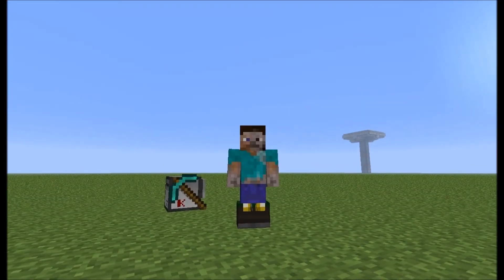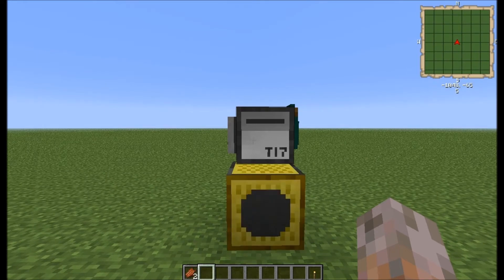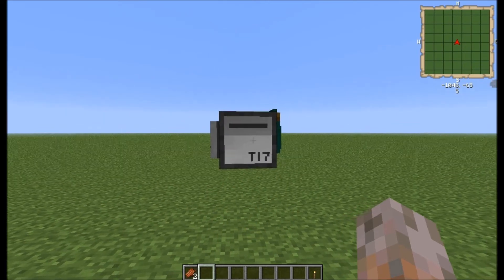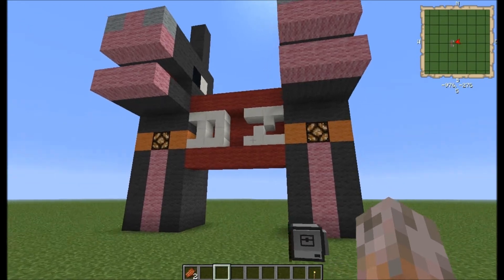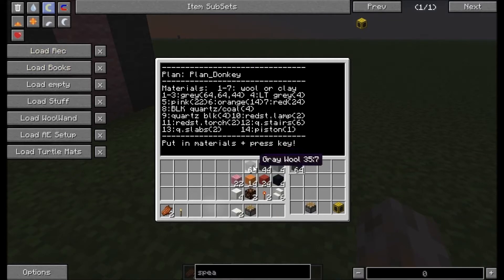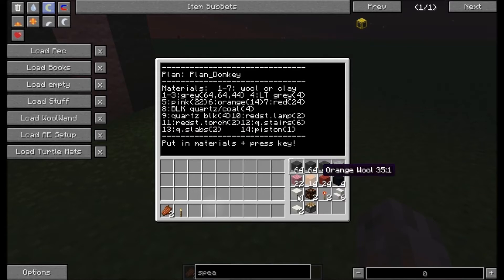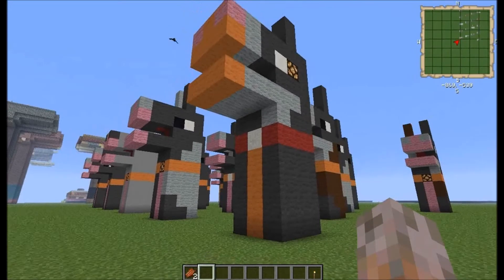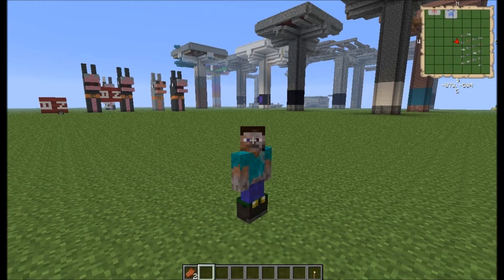ComputerCraft - Turtle Programs, Ep 05: Donkey Sanctuary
In this episode of 'Turtle Programs' we see a pixelart from Genericb. The Donkey Sanctuary he built for his beloved donkey Danger Zone. Well, actually it is not the complete sanctuary, but the entrance. I also introduce you to my special turtle T17, it has some more tricks on board than my other turtles ;)
Beside the time lapse for the sanctuarty there is a second one for even more donkeys :)

About the mods:
I'm using FTB modpack Direwolf20 1.5 (v1.1.2) with CameraStudio (v2.8.5).

Questions and Feedback:
As every (new) youtuber I'm very interested in your opinion. Please, comment the video and maybe share some of your ideas for future turtle programs.